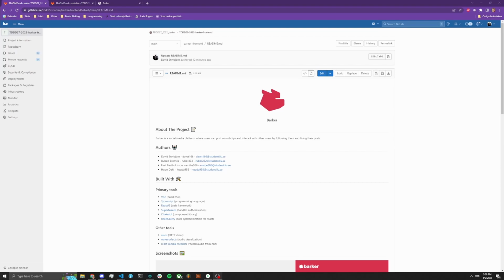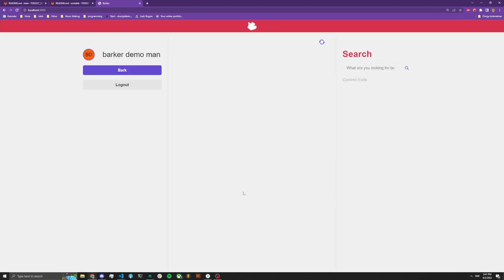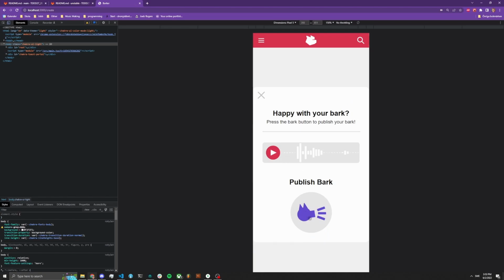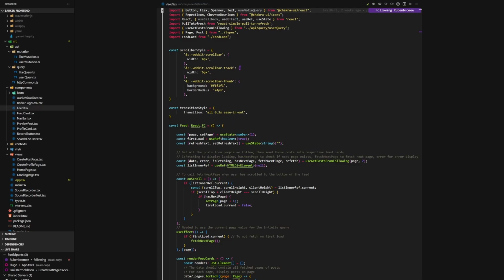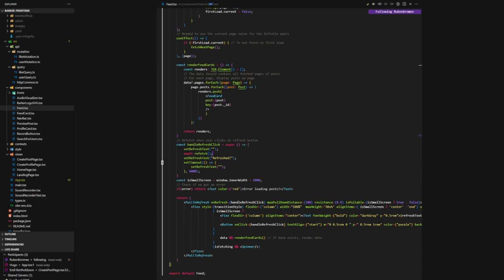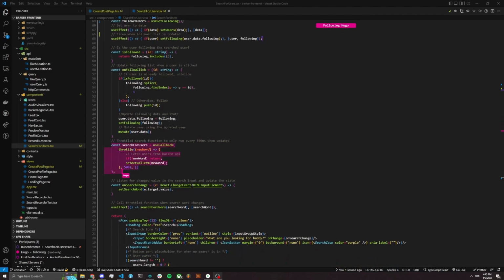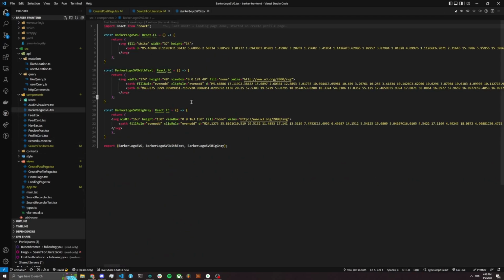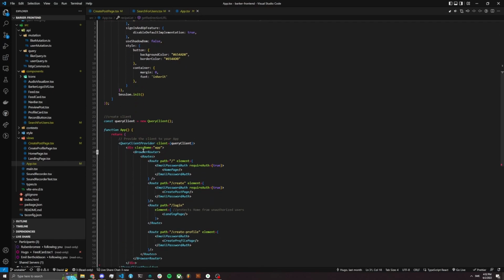BARKER | TDDD27 Group Screencast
BARKER

** TIMESTAMPS **
Introduction 0:00
Ddemo 1:12
Code 6:37
Last Words 22:19

** MEMBERS **
David Styrbjörn
Ruben Bromée
Emil Bertholdsson
Hugo Dahl - hugda958